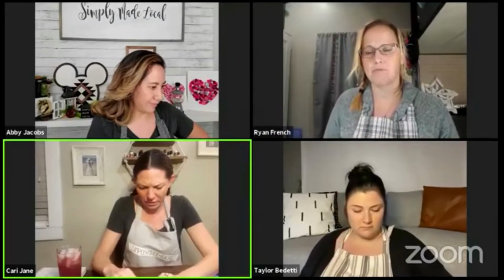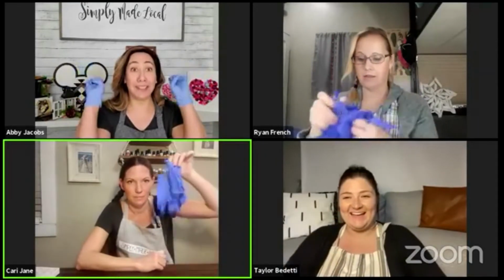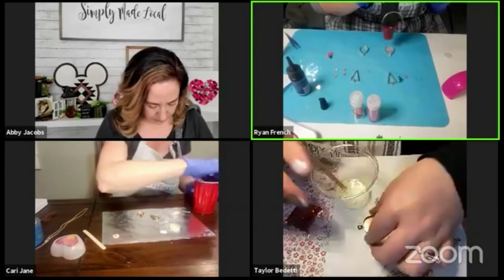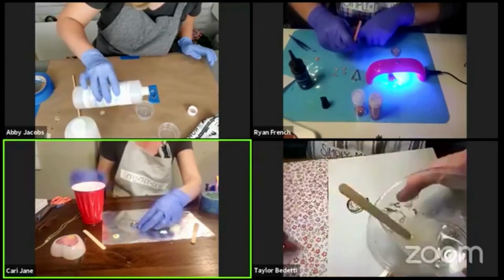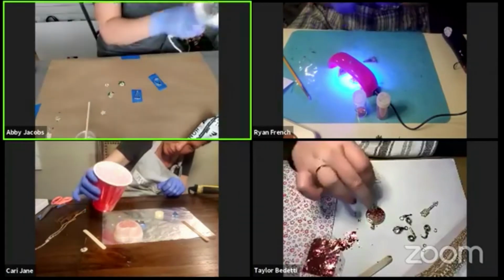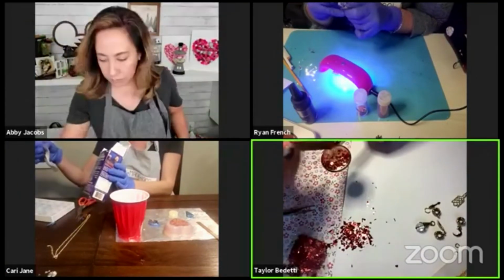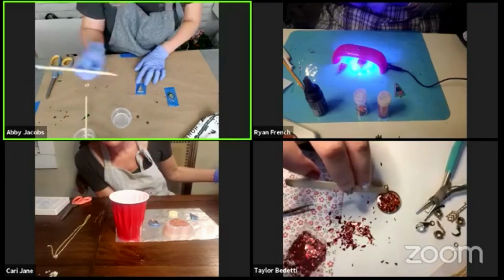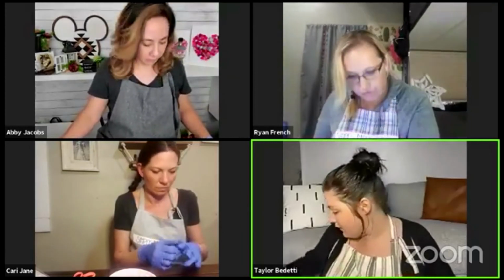Season 2 : Episode 5 - Jewelry Tips and Tricks 2021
𝑭𝒐𝒓𝒆𝒗𝒆𝒓 𝒊𝒏 𝒃𝒍𝒐𝒐𝒎

Thursday Night LIVE with SimplyMadeLocal.com is in bloom this week. We're diving into a new resin craft and creating some gorgeous dried flower resin jewelry! Join us this Thursday at 7pm PST LIVE on Facebook to craft along with us!

You'll need:

Resin Kit
Jewelry Mold
Dried Flowers and/or fruit
Alcohol Ink (optional)
Glitter (optional)
Scrapbook Paper (optional)

to view our blog, filled with DIY crafting tutorials, and to check out our featured vendors and their incredible artistic talent. Simply Made Local is an online marketplace for buying and selling unique handmade goods and crafts locally. Created by makers for makers – our mission is to endorse the sustainability of the handmade industry. By choosing Simply Made Local, buyers are able to support their local community of artisans while shopping online. Crafters can post products for free, connect with customers in person, and decrease their carbon footprint by delivering locally to avoid shipment hassles. Simply Made Local is working to bring the handmade industry back to its roots by connecting real people with quality goods.

We thank you for your support that allows us to empower other small business crafters. Our goal is to create a community of like-minded artistic entrepreneurs, working together to achieve success.